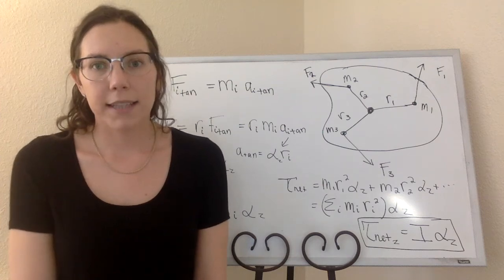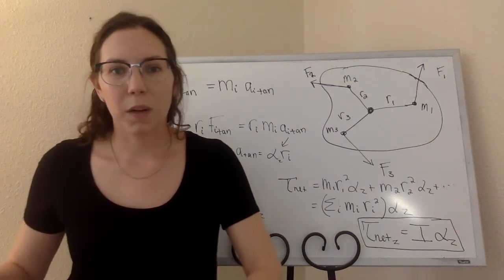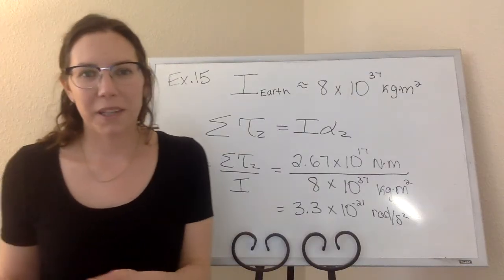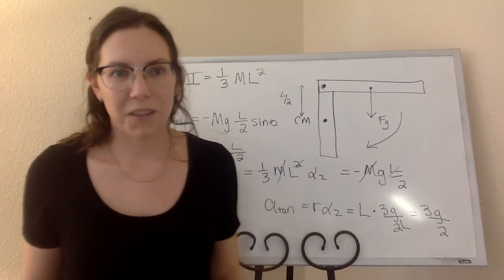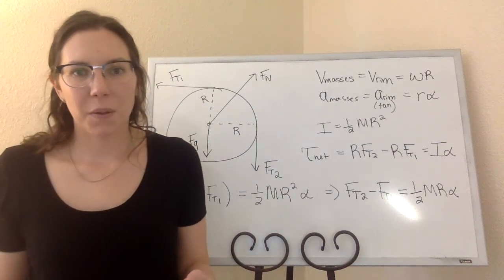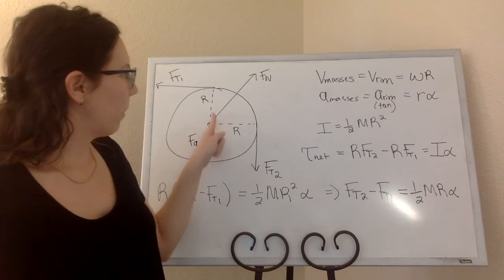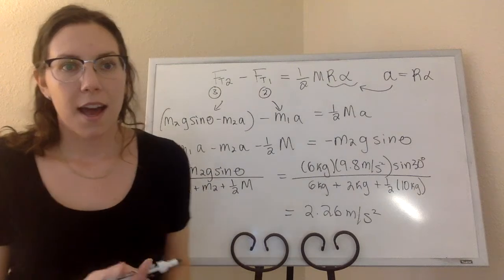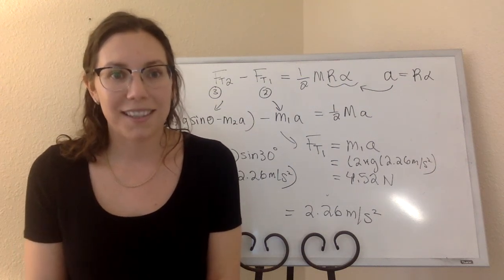Phys 140- 10.8 Torque and Angular Acceleration